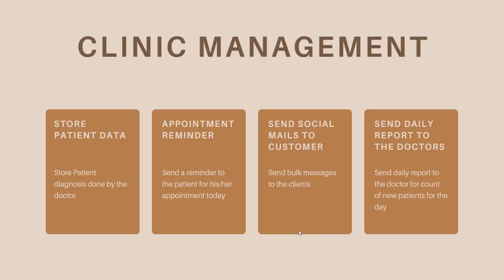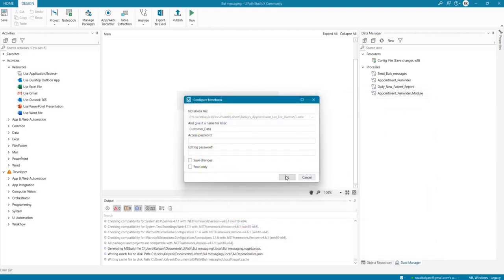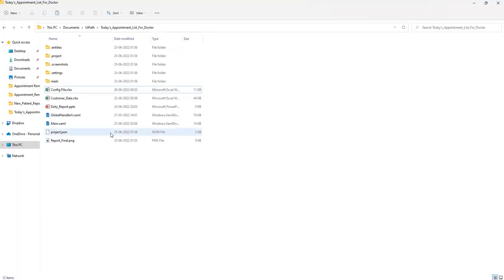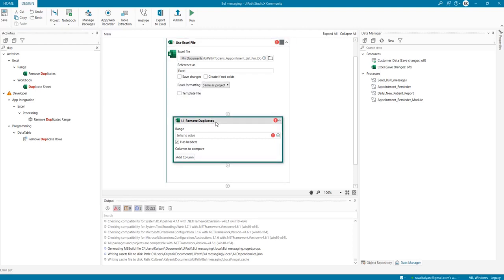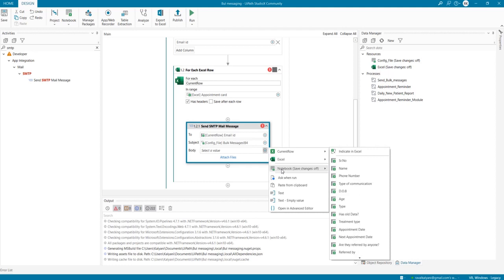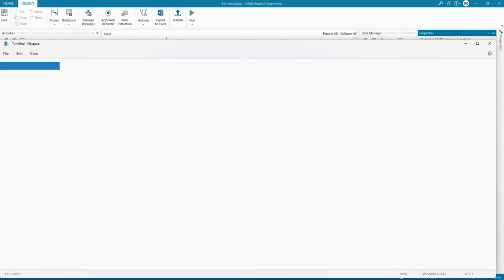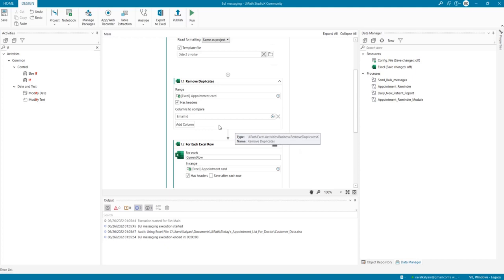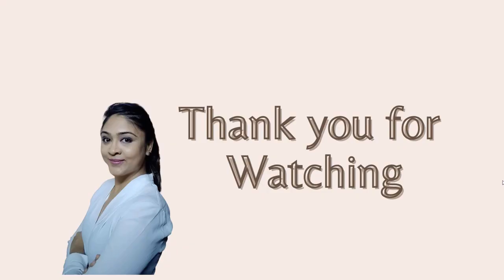Part 3- Build a Robot to send emails to multiple recipients!!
Are you a business owner? are you looking for some free software to increase your customer engagement ? Do you need to send mails for festivities to your clients? Here is the video to build a personal robot that can send mails to multiple recipient.
In this Video, you will learn :
- How to send free mails using the Bot
-How to configure SMTP in UiPath StudioX
-How to enable two factor security and generate 16 digit App password
-Studio X Code optimization
-How to configure StudioX filter - to filter excel and to remove existing filters

UiPath StudioX Activities used in this video:
- Use Excel File, Remove Duplicates, For Each Excel Row,If condition, Send SMTP mail message , filter

If you like my content then Follow me on